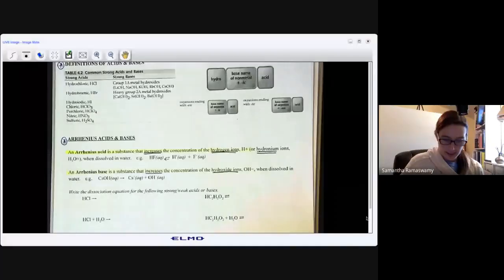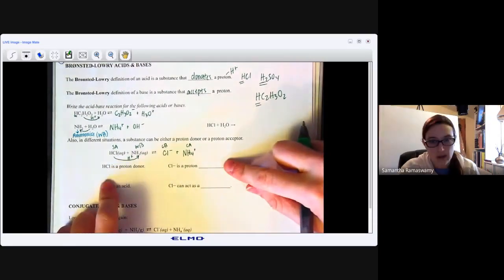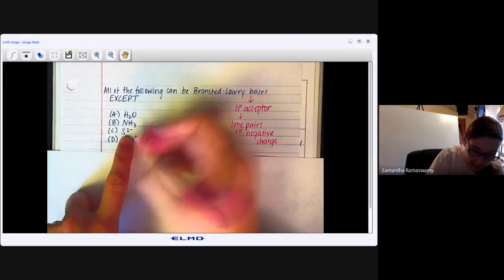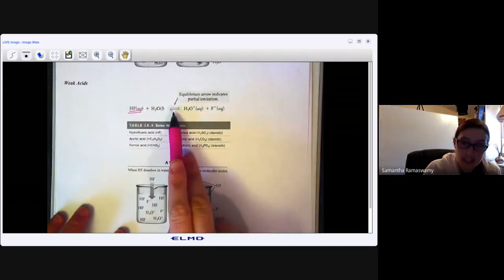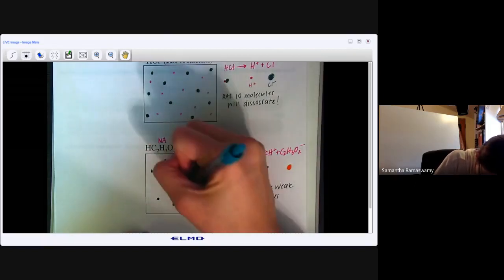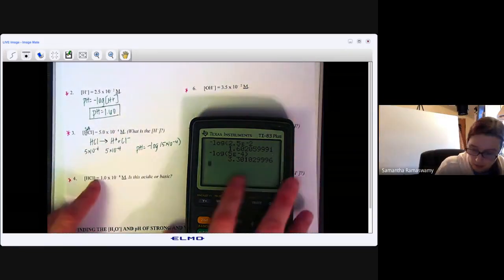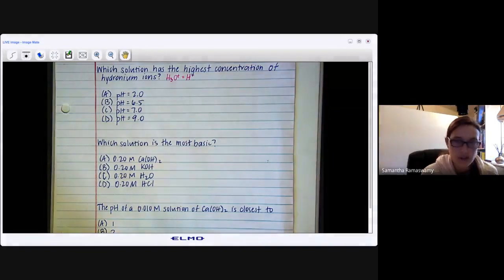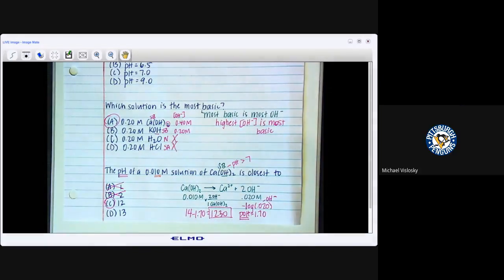Review Session: Strong Acid & Strong Base Calculations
Topics covered:
Definitions of acids & bases (Arrhenius & Bronsted-Lowry)
Conjugate acids & bases and their strengths
Strong vs weak acids with particulate diagrams
pH scale and calculations of strong acids & bases